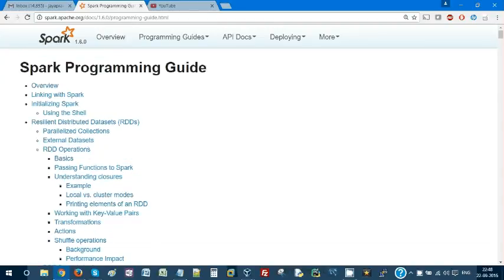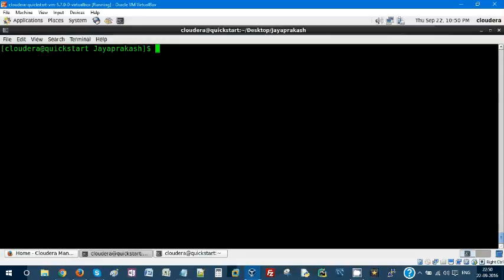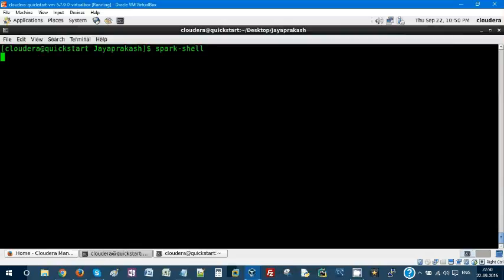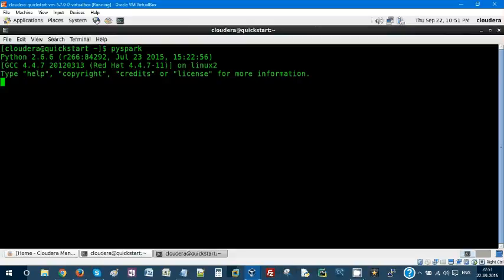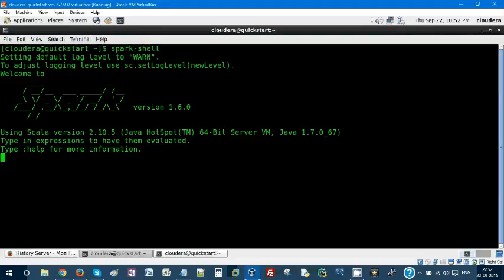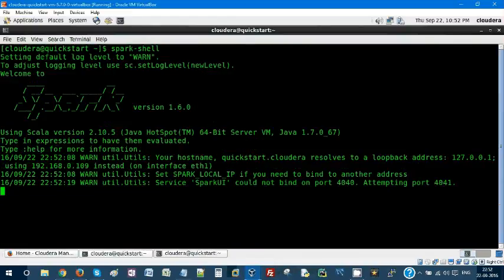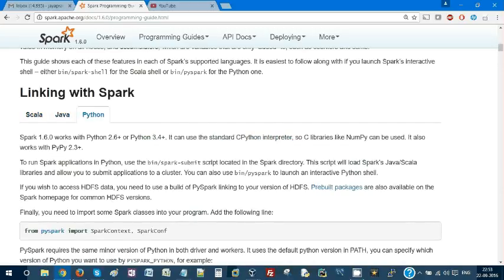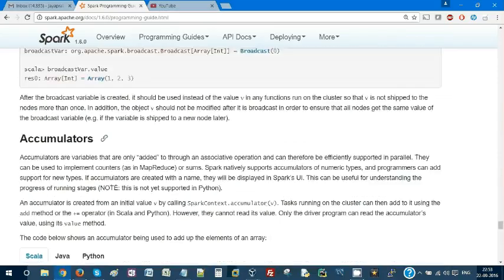APACHE SPARK - 1st Video - Start of New Playlist - Introduction Video for SPARK